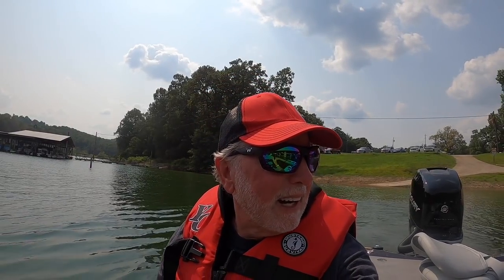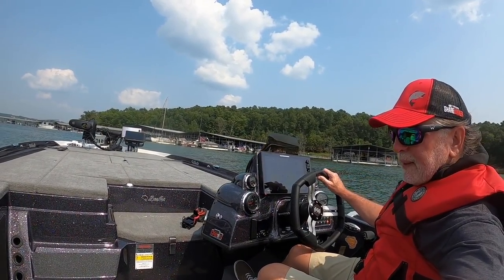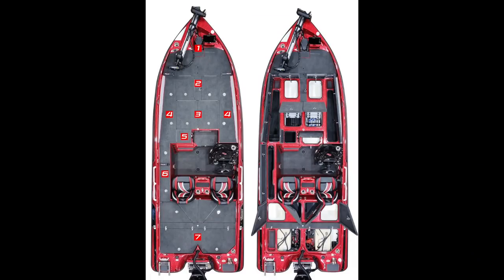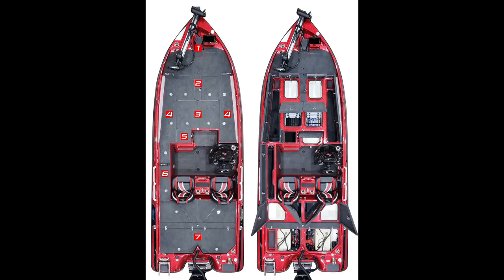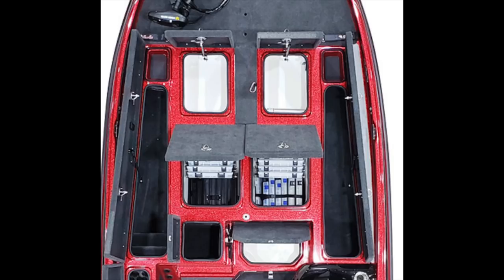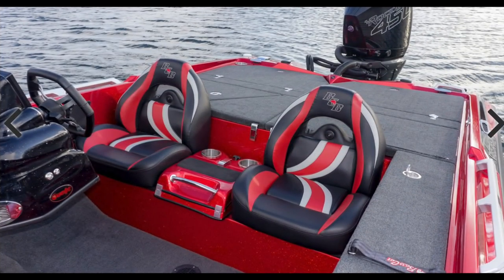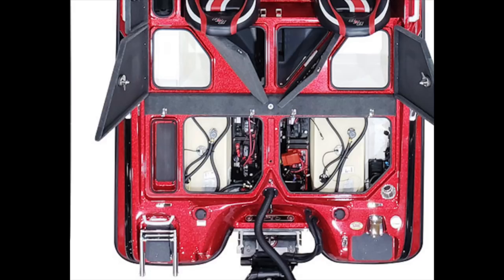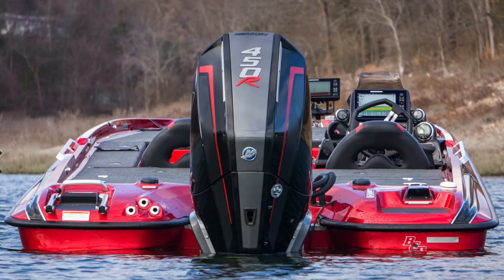2022 Bass Cat Jaguar with a Super Charged 400 HP Mercury Verado (80+ MPH in a 22' bass boat)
That's right, at the dealer meeting I got to drive a 2022 Bass Cat Jaguar with a super charged Mercury Verado 400. This thing is big, roomy, and with all those horses it will absolutely fly. Today I show you the performance of the boat and give you a general work through of the 22' Jag.

To sign up for a Spark Energy plan and qualify for the Bass Champs bonus, the Share a Lunker Bonus, the $250 per week giveaway or the Share a Lunker Big Bass award for the 9 lakes across Texas in 2021 click on the following or you can call and give them the Promo code SPARKBASS.